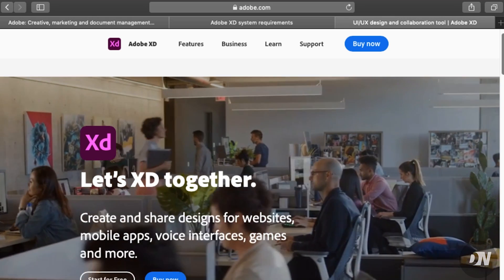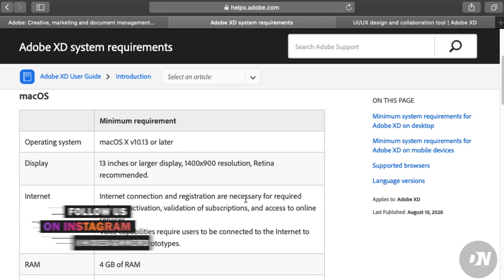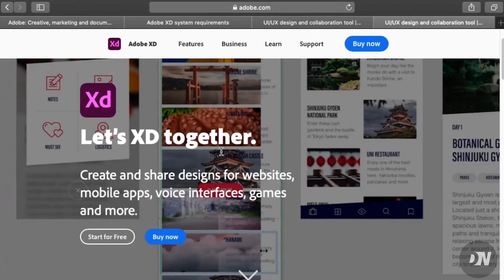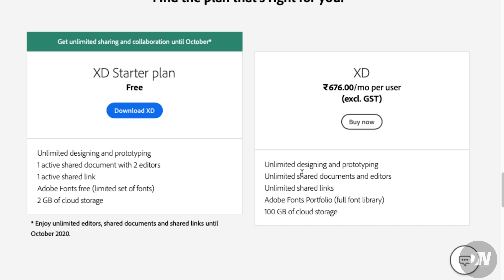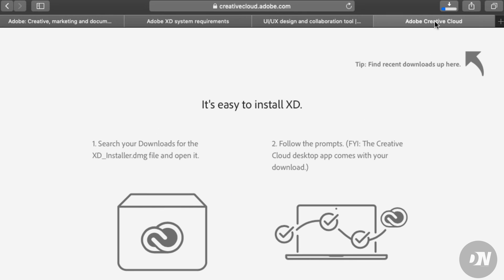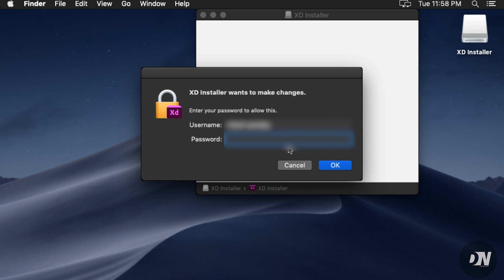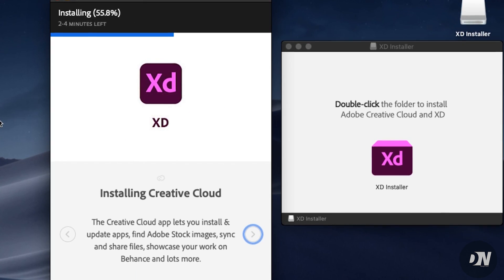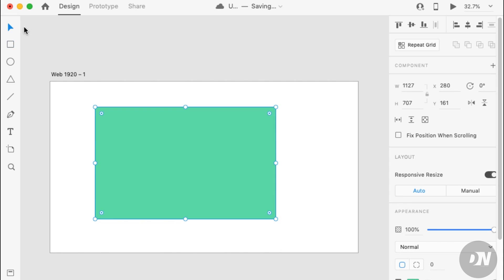Adobe XD FREE download | How to install Adobe Xd in MAC OS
Download adobe XD for MAC OS.
In this tutorial I will tell you How to download adobe XD for free on your MAC, I have shared a very simple process to download adobe xd from their official website. "NO PIRACY".